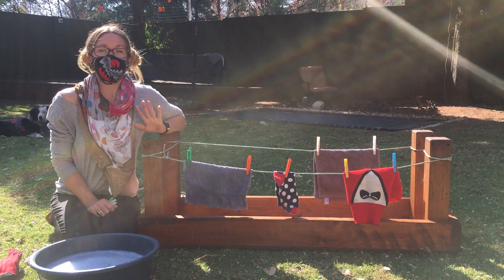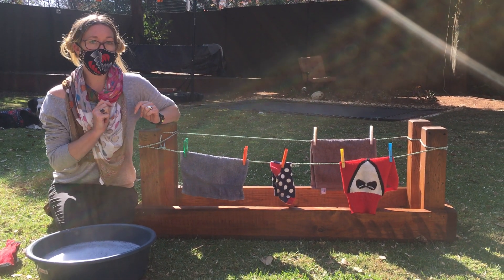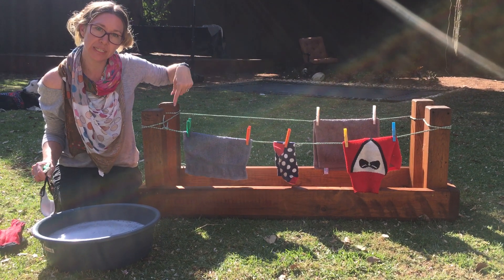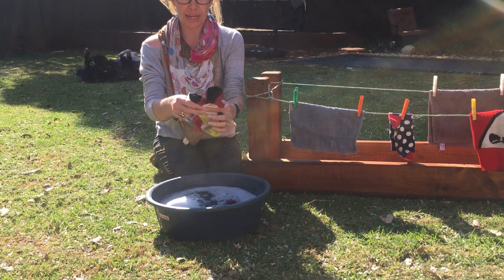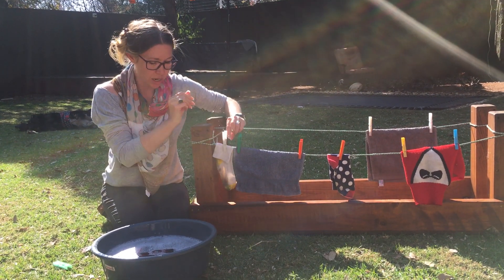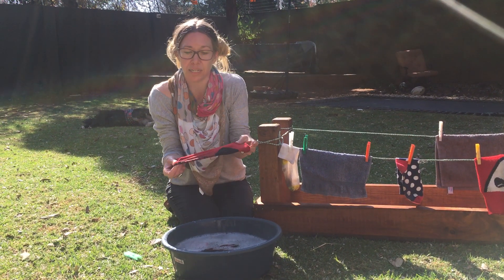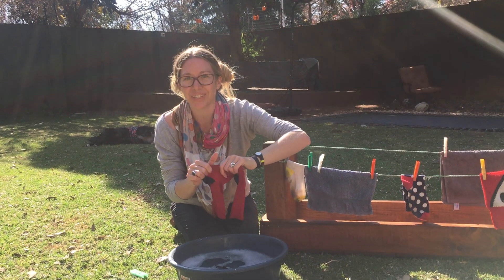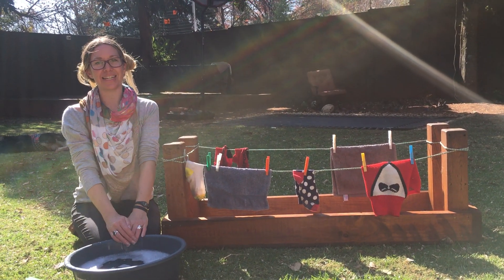Amy - Laundry Day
Teacher Amy does the washing and then sorts the socks into pairs by matching.